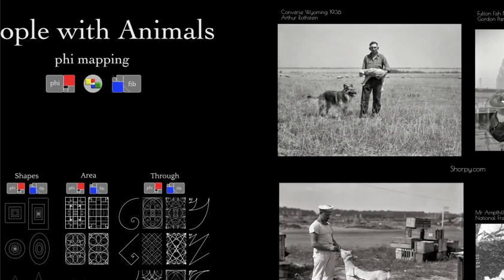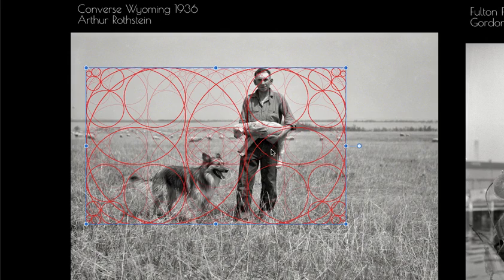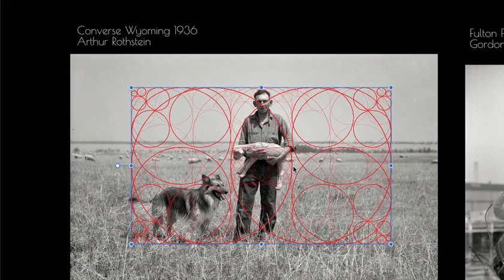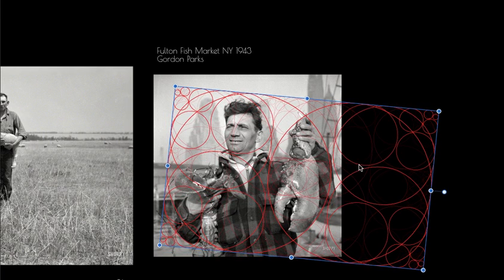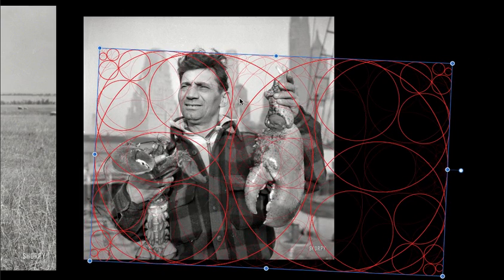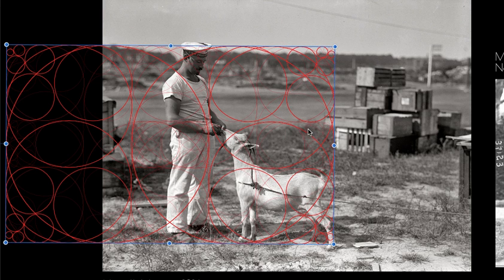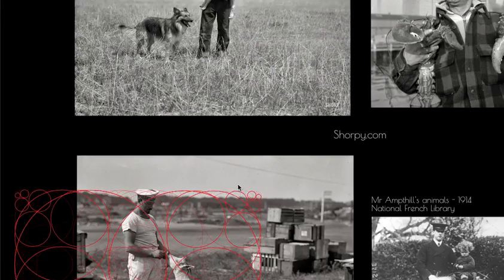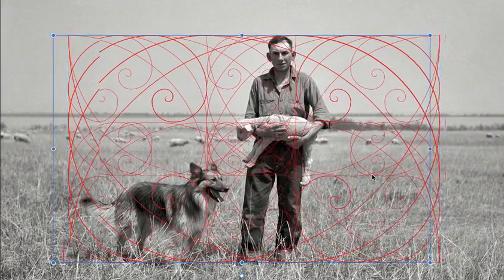Phi mapping People with Animals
Looking for phi relationships in photographs.